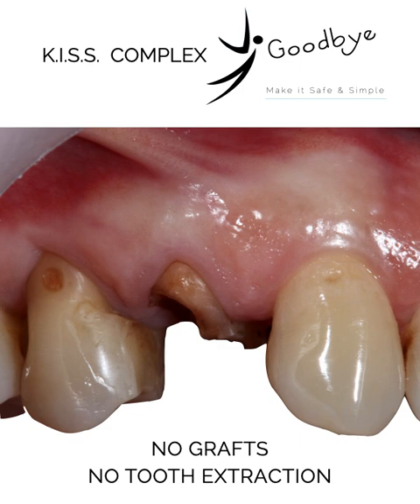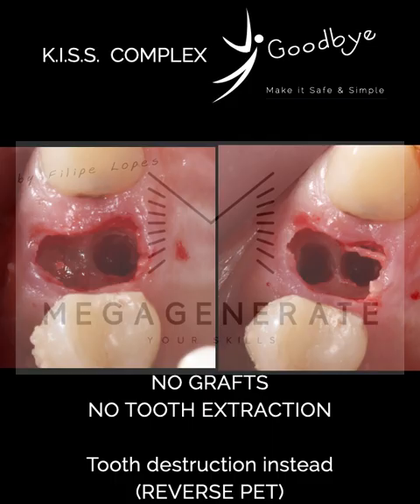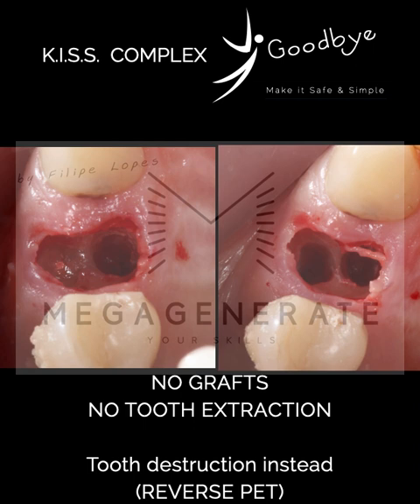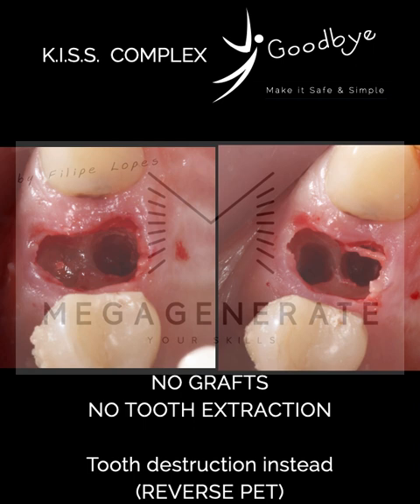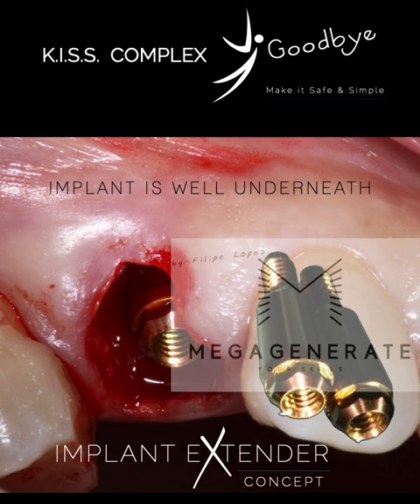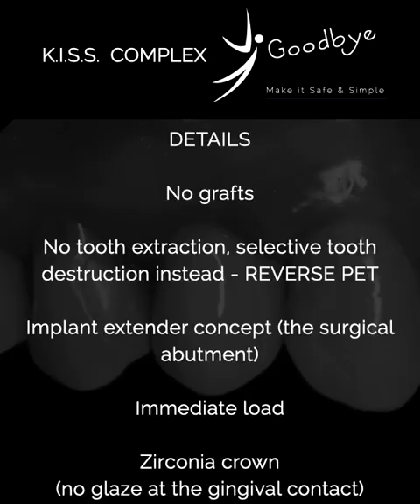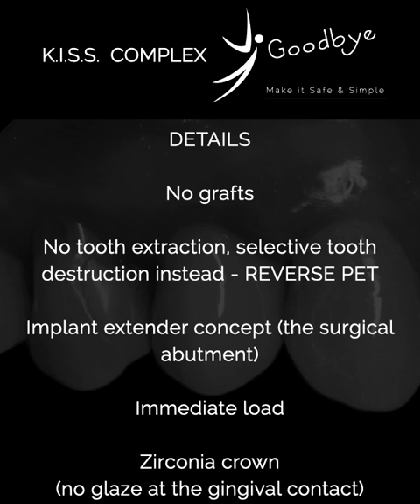Reverse PET bicuspid details small tips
Immediate Implants are all about details: No Tooth Extraction (Selective destruction, instead), Immediate Load, Implant Extender, Zirconia crown